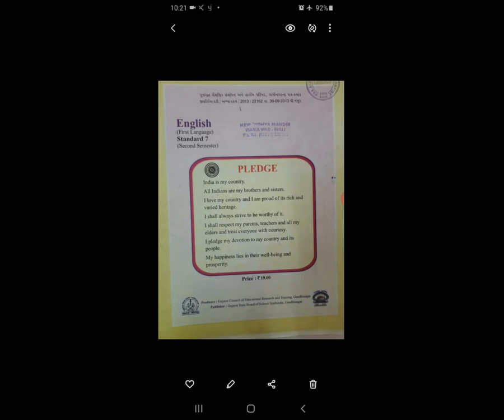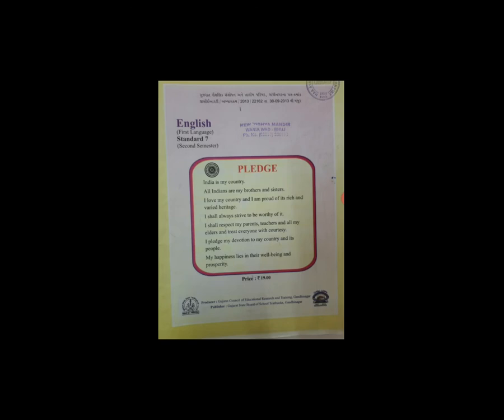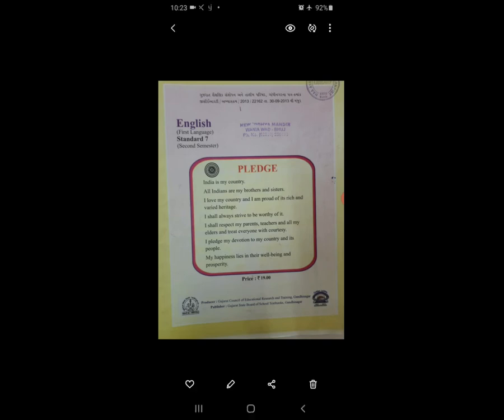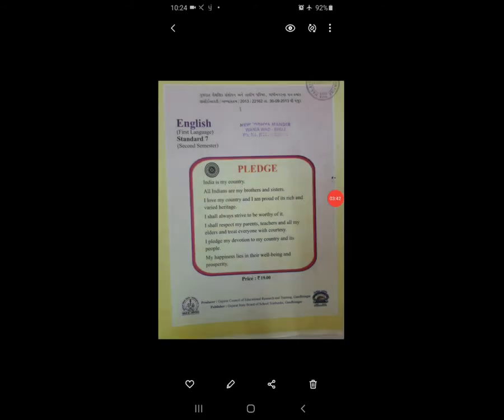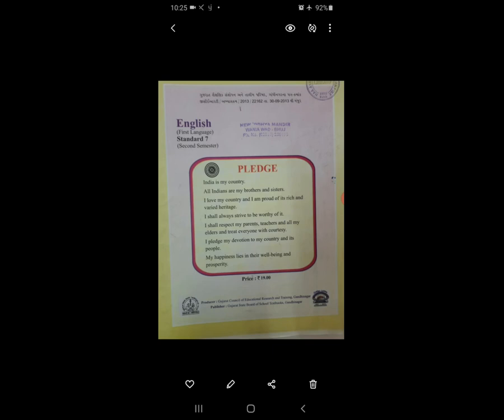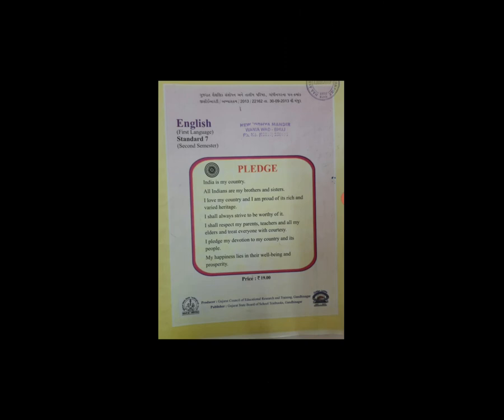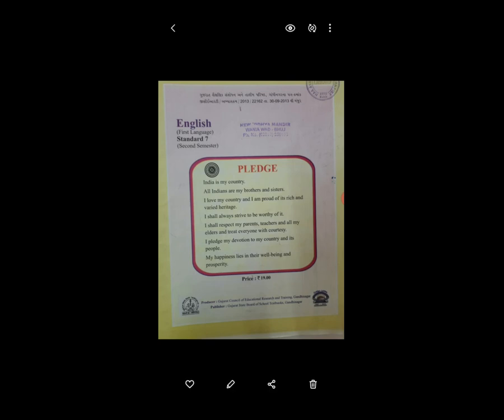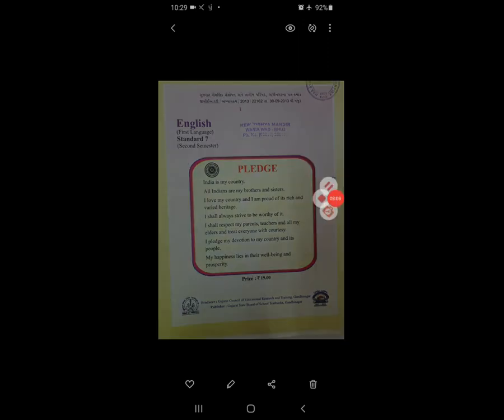STD 7,EM, SUB ENGLISH UNIT 1 THE WORLD AROUND US P3 BY HETAL C JETHI